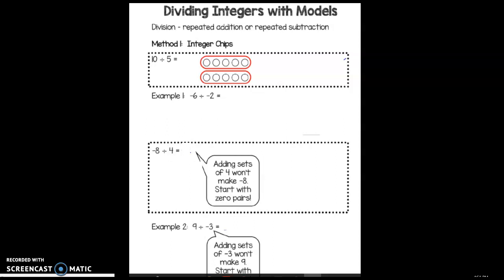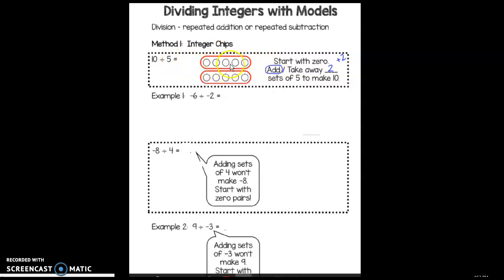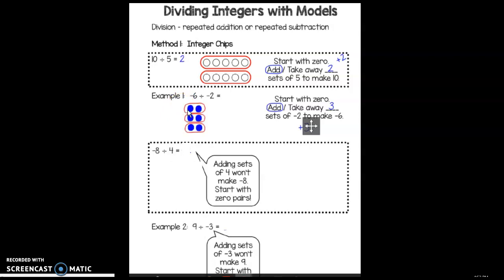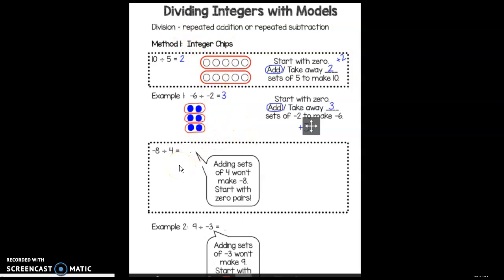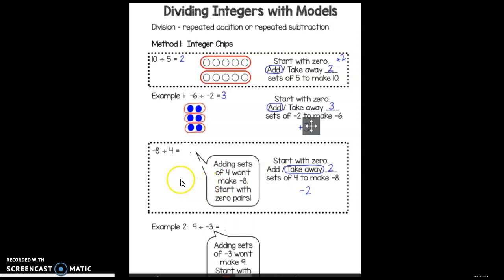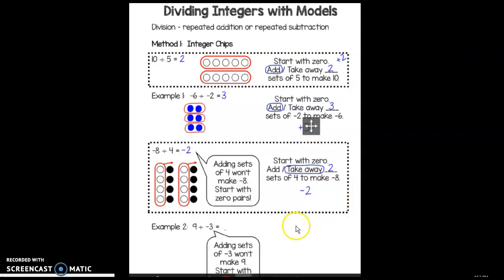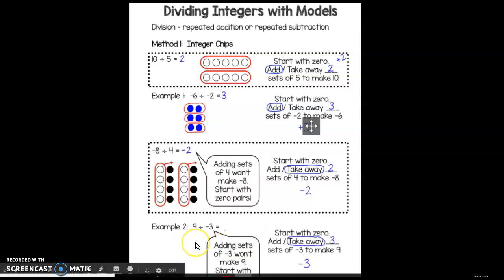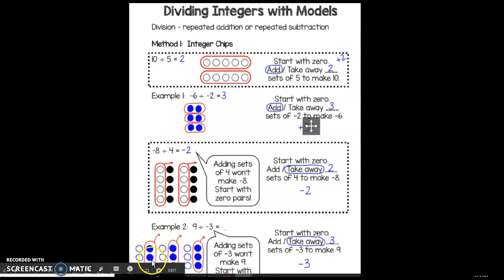Flipped Classroom: Dividing Integers with Models Part 1